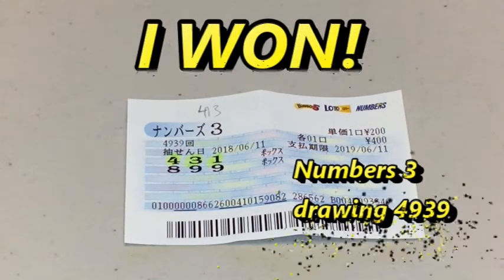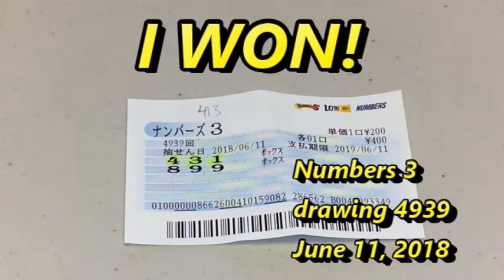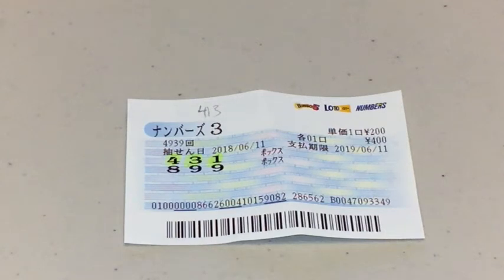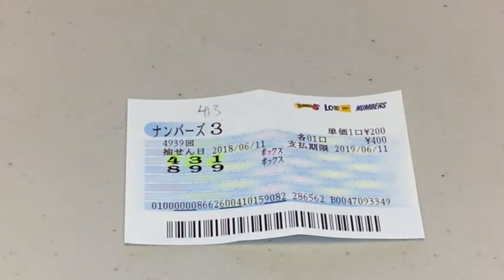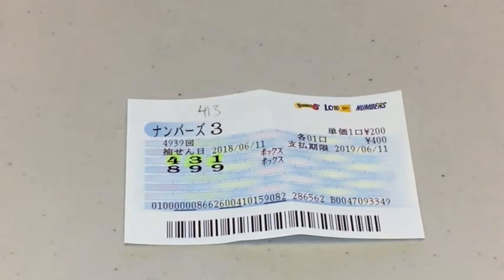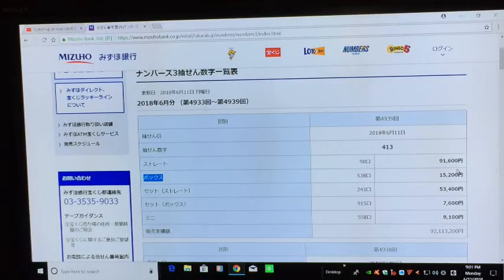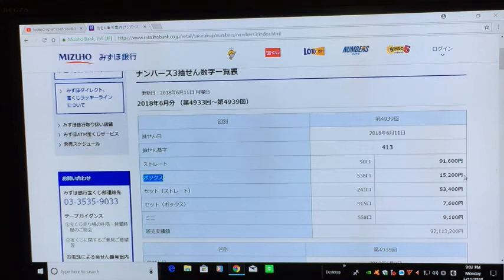Japanese Lotto Numbers3 winning drawing 4939